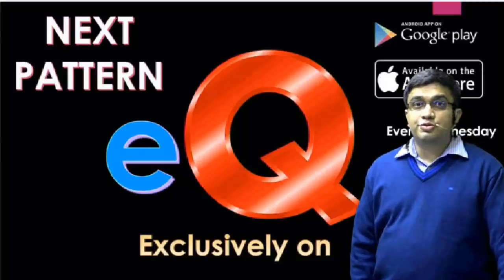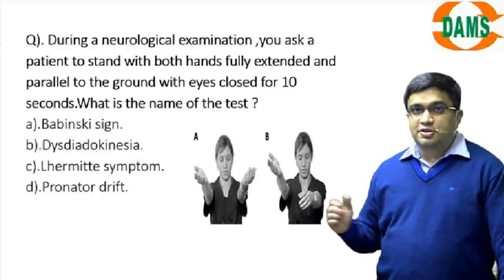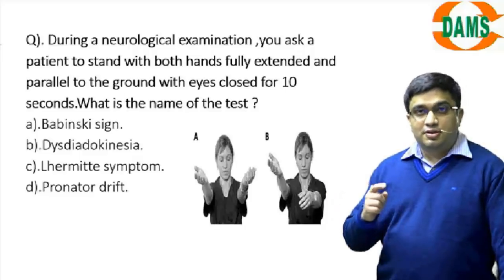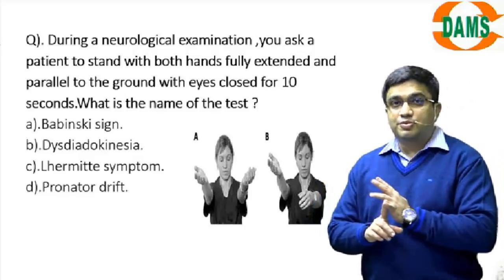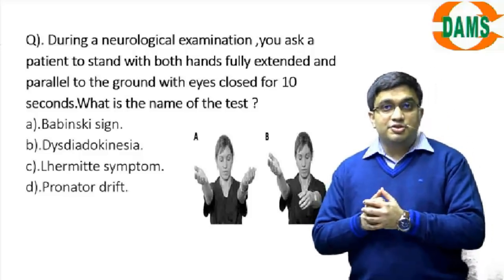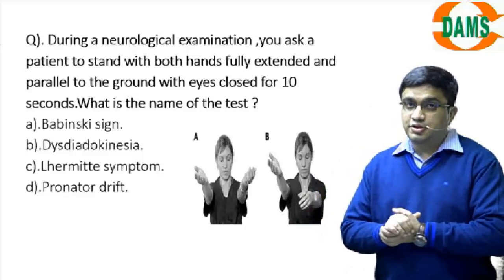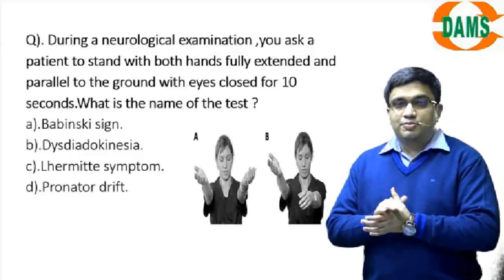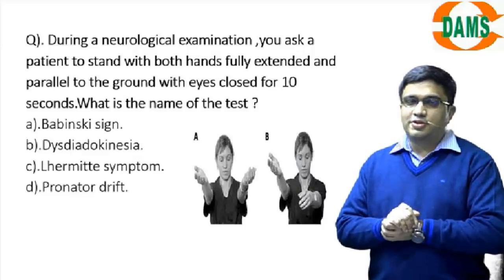Image Based Questions by Dr. Achin Mehra : eQ-Exclusive MCQ Discussion Series on eMedicoz